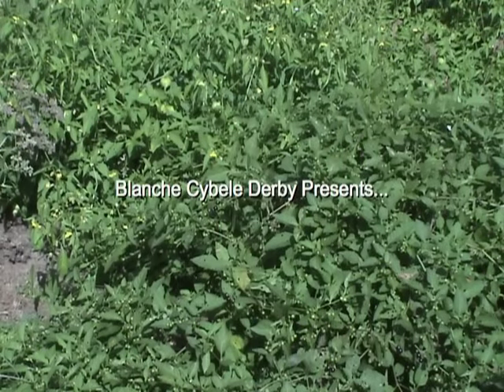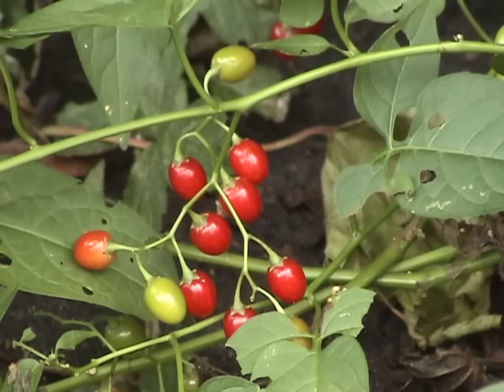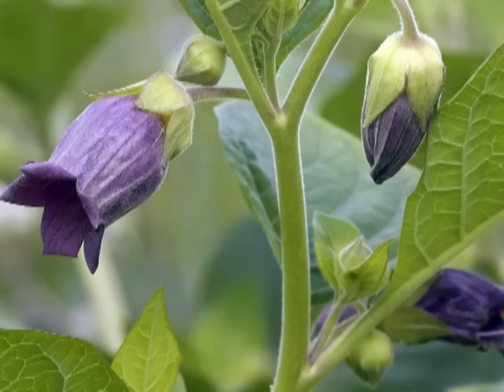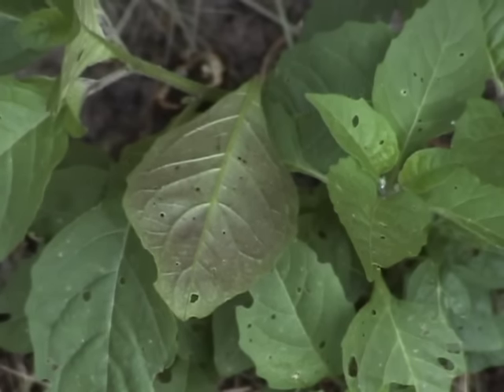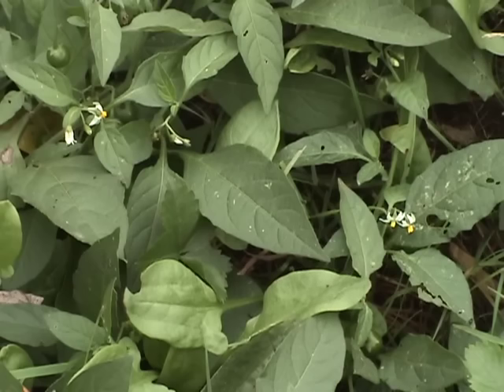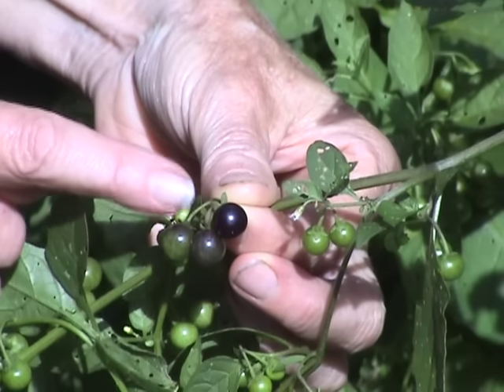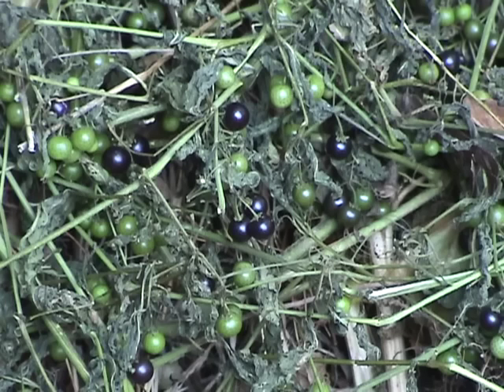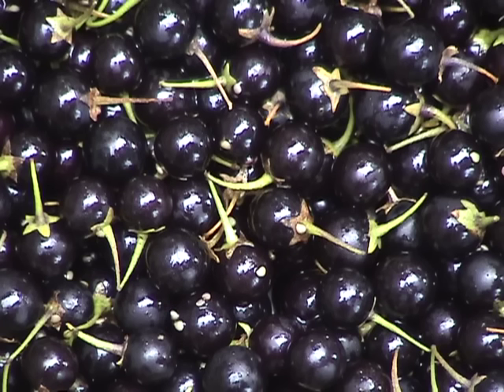Edible Plants: Black nightshade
Black nightshade ('Solanum spp.") is a relative of tomato that has tasty edible black berries. It also has edible young leaves but I find them to be bitter so I concentrate on collecting the berries which ripen in September.